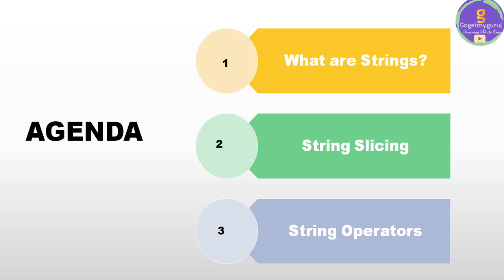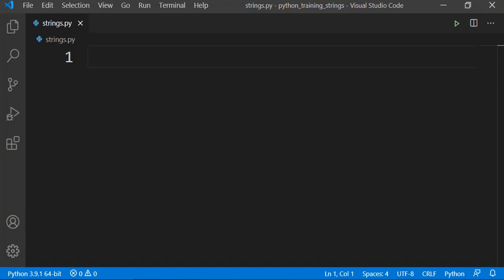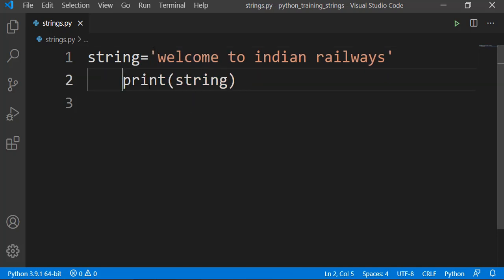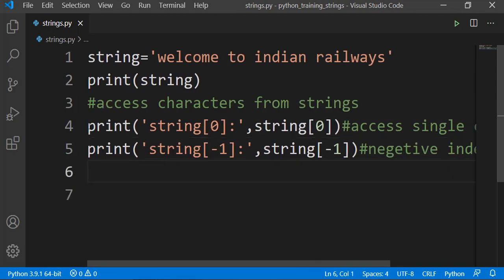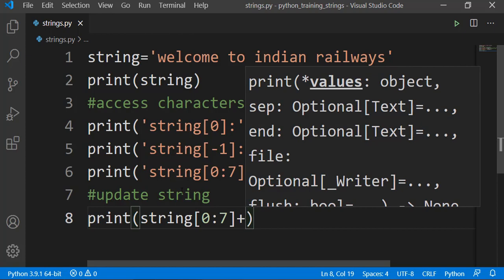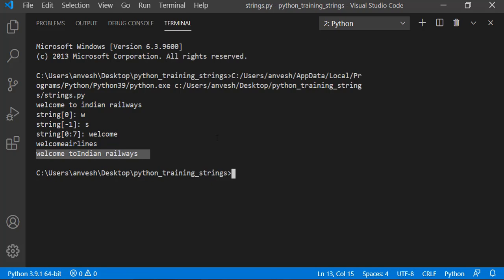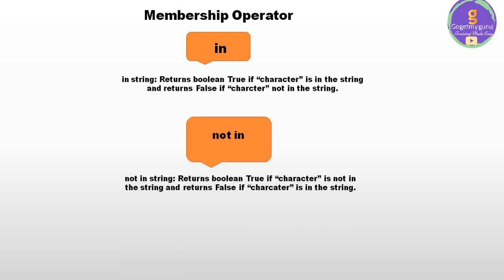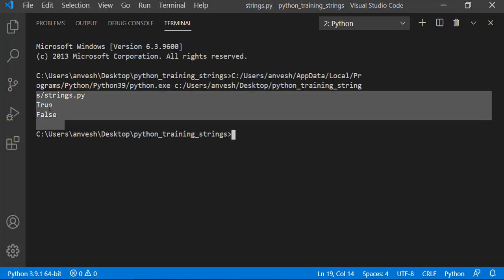# 12 Python Tutorial for Beginners - Strings in python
This video i.e # 12 python tutorial for beginners covers the concept of strings in python.